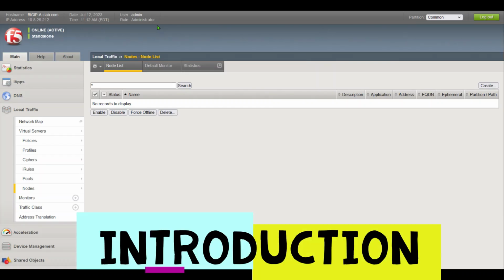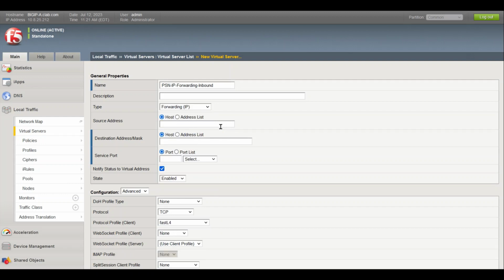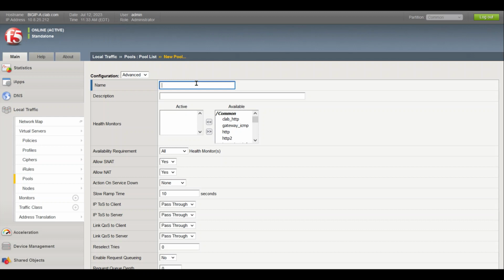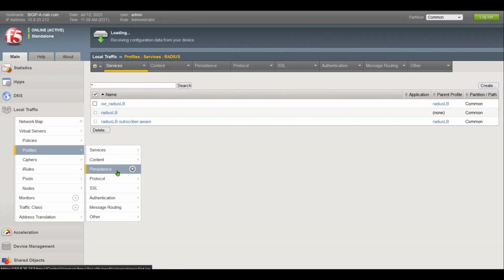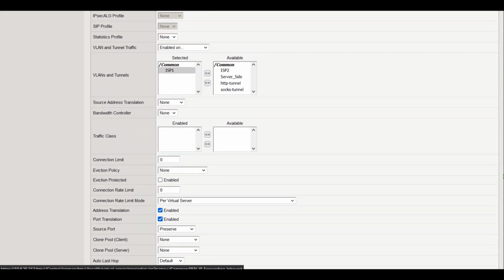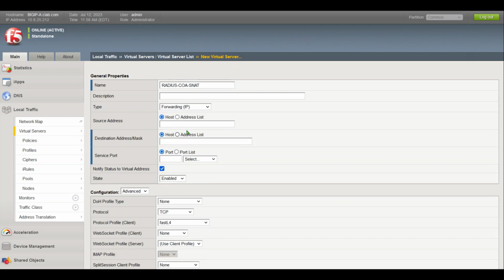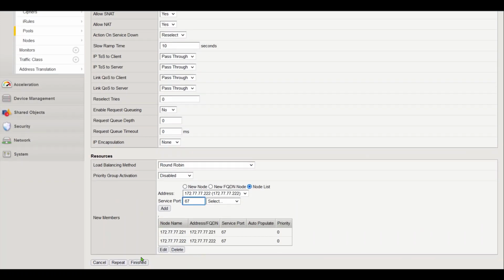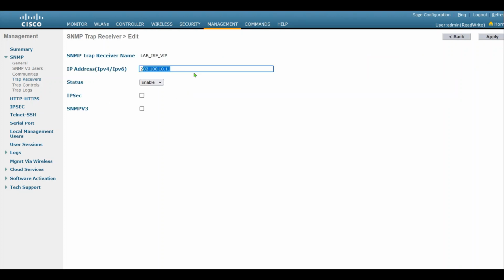13. F5 LTM Load Balancing with Cisco ISE 3.x